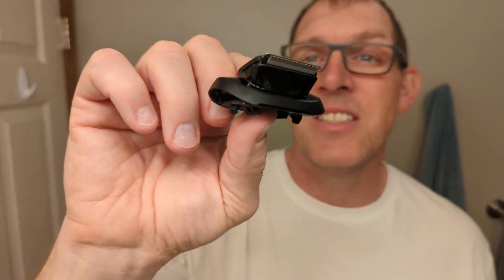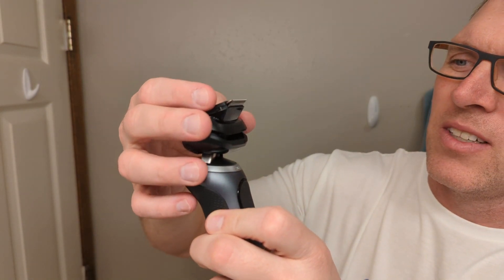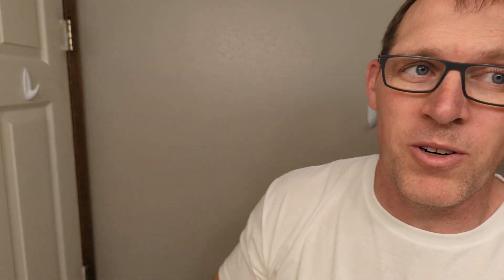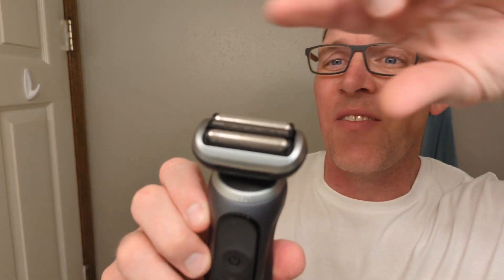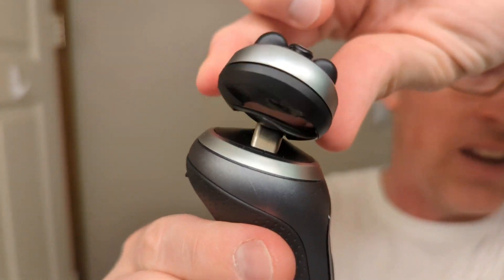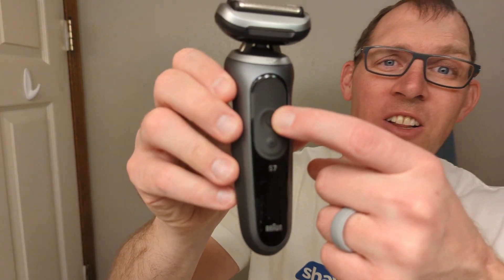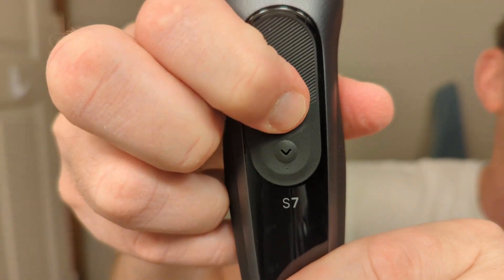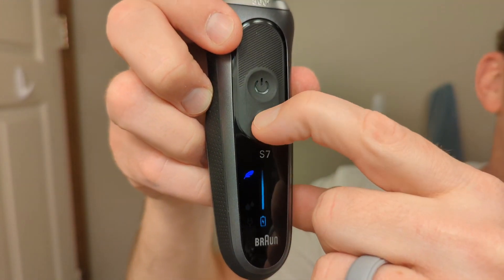Braun 7120s Shaver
The Braun 7120s shaver includes a Turbo Mode, which is an upgrade from the previous Braun Series 7 shavers. The Turbo Mode increases the cutting actions per minute from 24,000 to 25,500. That does allow for a quicker shave. See a full shaving demo for more of my thoughts